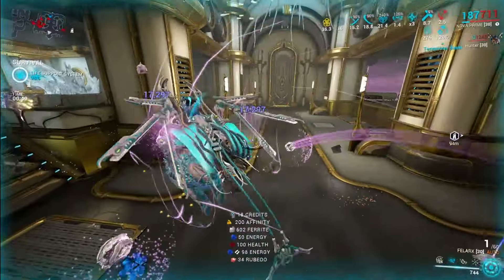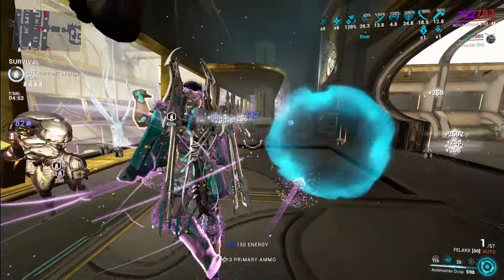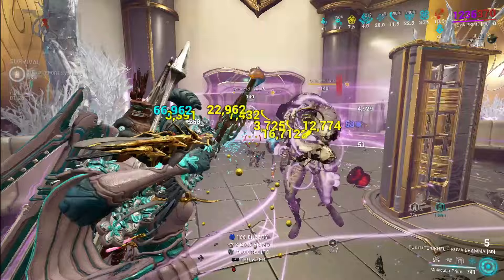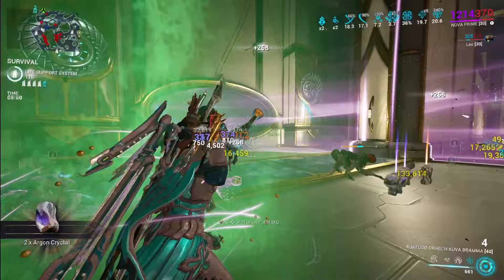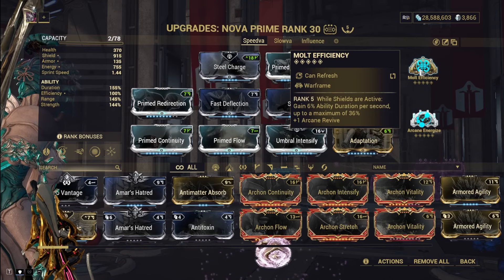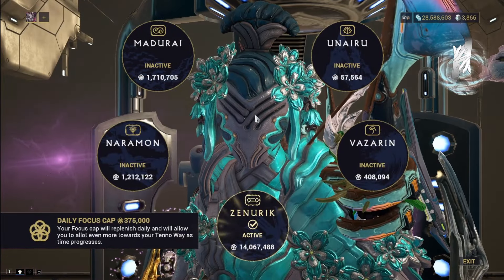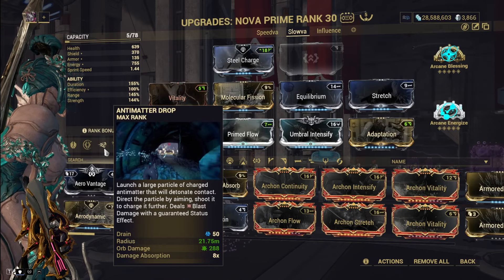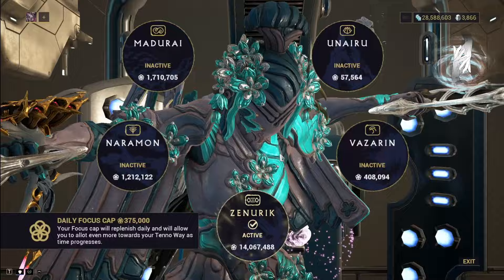Nova Light Rework Build and Guide | Warframe Koumei and the Five Fates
IGN: RachoFire

0:00 intro
2:05 Passive
2:38 First Ability
5:41 Second Ability
6:40 Third Ability
7:30 Fourth Ability
9:47 Build One Intro
10:26 Helminth One
11:43 Speed vs slow
13:19 Nova Build One
17:17 Weapon Build One
18:45 Companion Build One
20:05 Companion Weapon Build One
20:25 Utility Weapons Build One
21:43 Focus Schools Build One
22:42 Build Two Intro & Helminth
23:51 Nova Build Two
25:58 Weapon Build Two
27:12 Companion Build Two
28:49 Companion Weapon Build Two
29:13 Utility Weapons and Focus Schools for Build Two
29:36 Outro